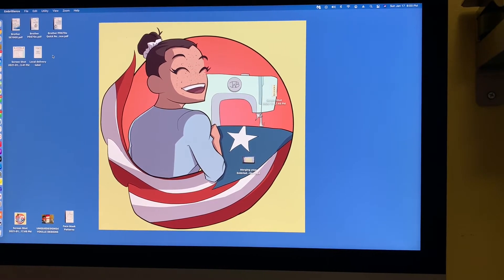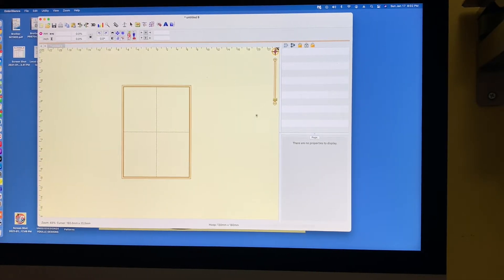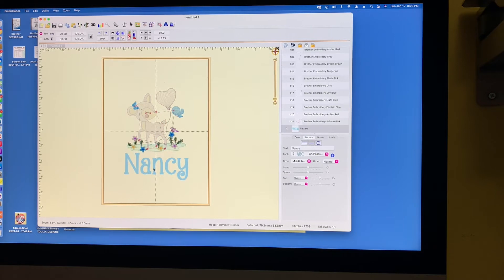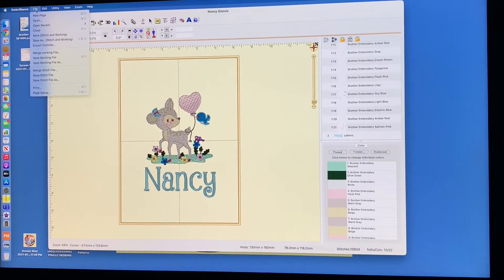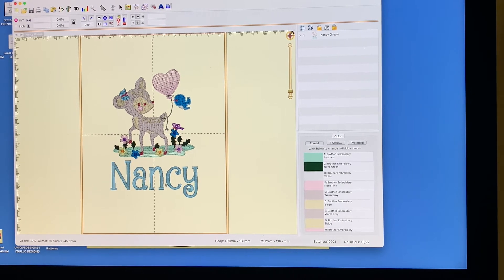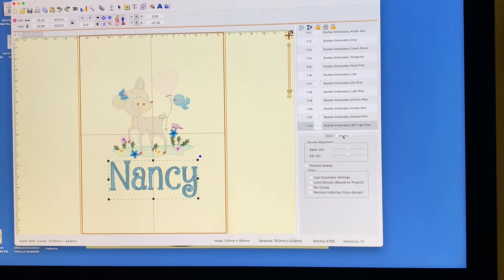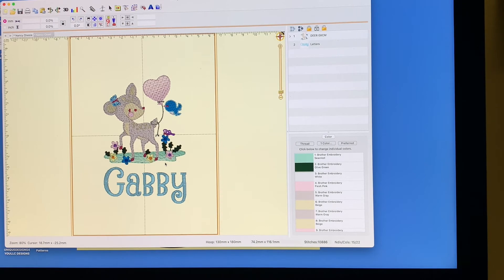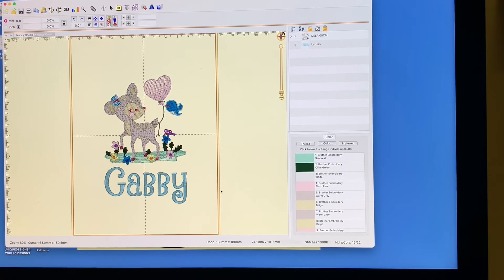Creating Working and Stitch files in Embrillance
Saving your working and Stitch files using Embilliance!

Join me LIVE every Friday at 8pm. EST.  Let's learn about the world of Sewing, Embroidering, and other Crafts Adventures!